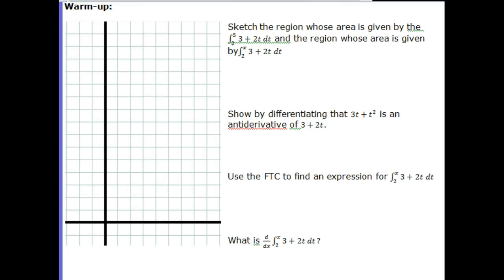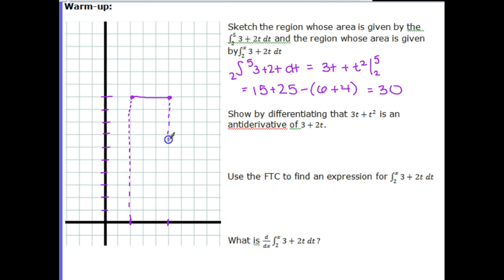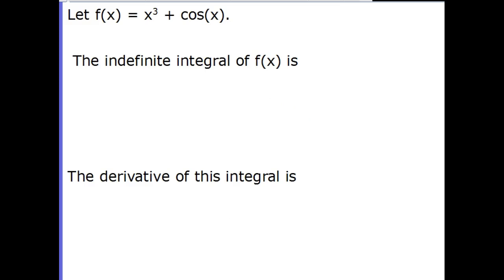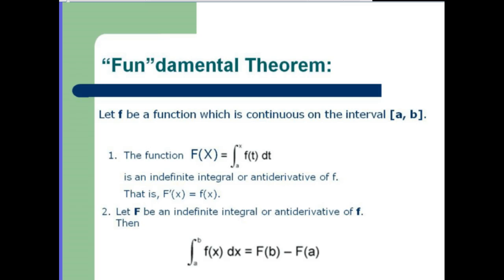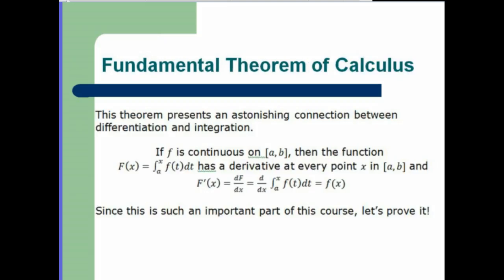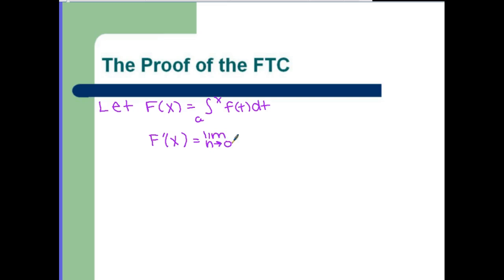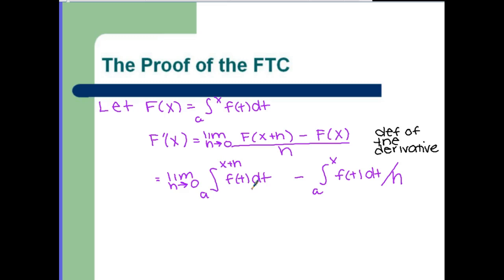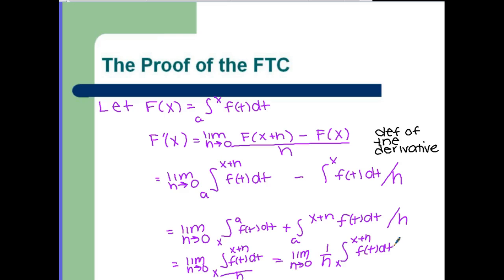FTC Part 2